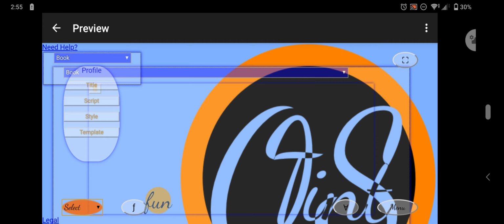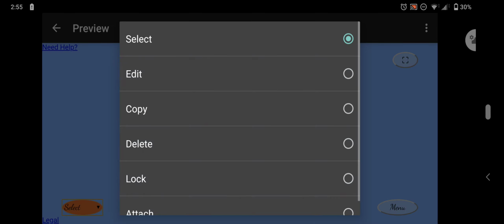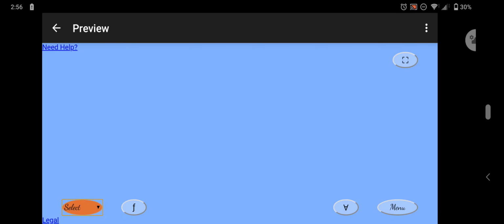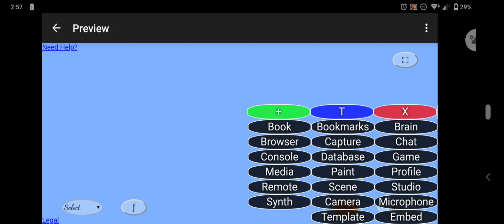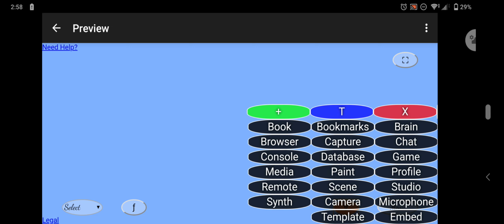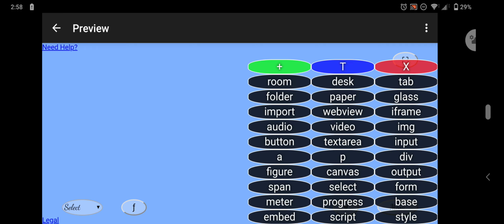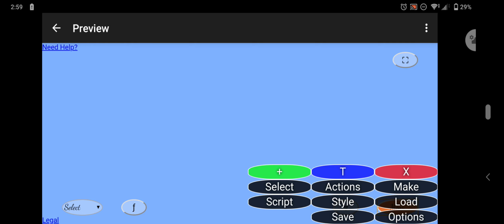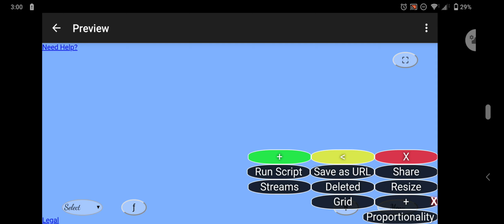Tint OS - Basic Tutorial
The knee deep overview of using Tint OS.